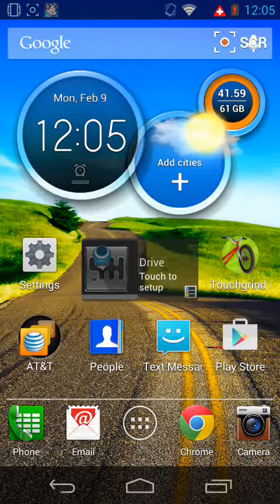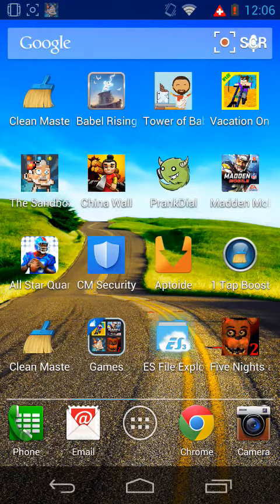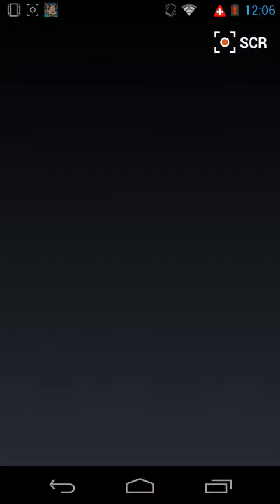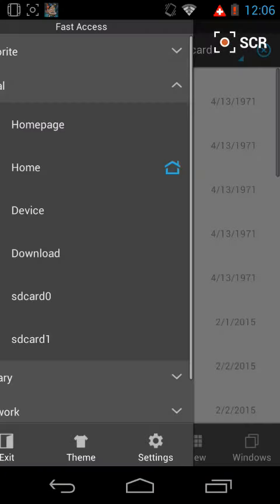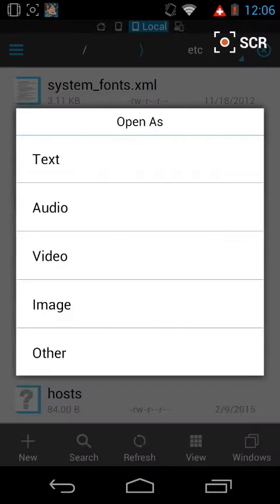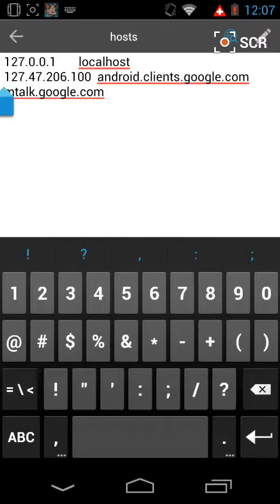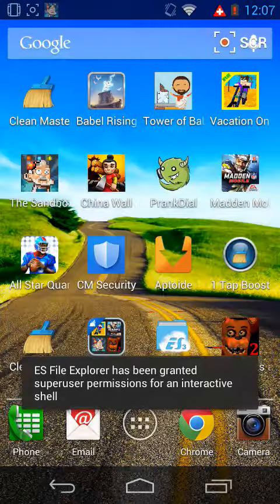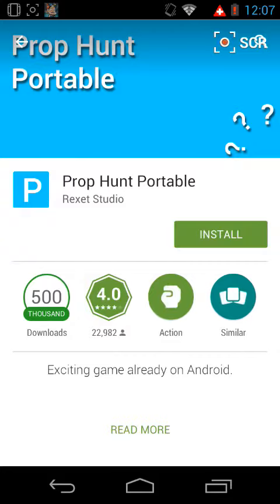How to fix play store no connection(root)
How to fix Google play store when it say not connection